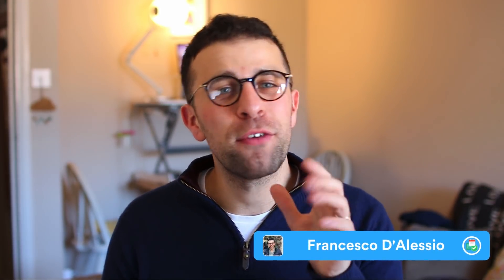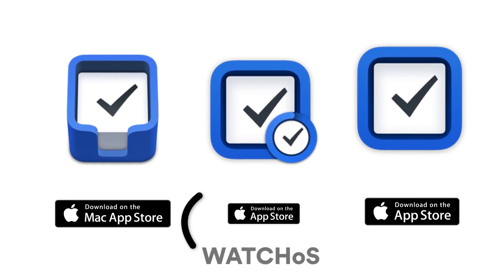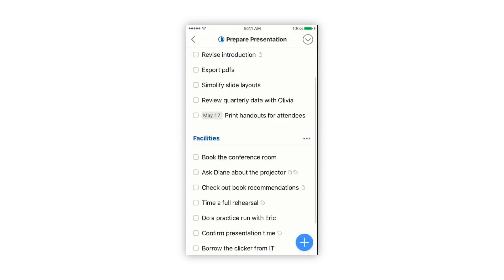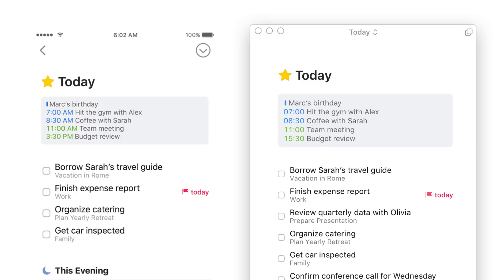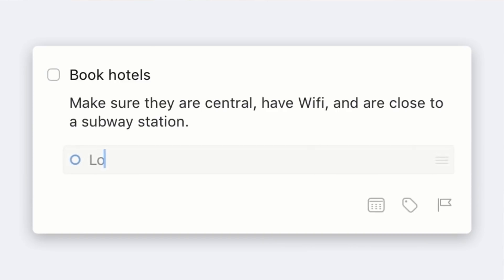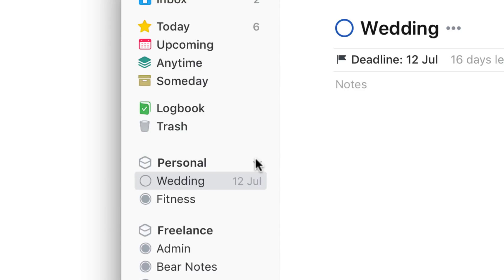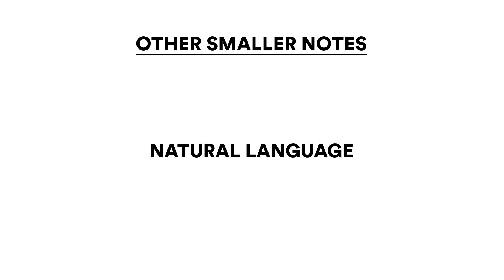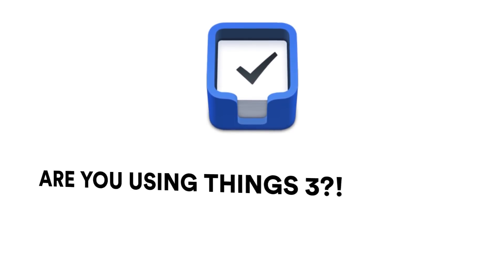Things 3: Best 10 Features on iOS/Mac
Find the best productivity tools with our Things 3 has some very strong features. During the 3-months I used it I feel in love with a few features. So I wanted to round these up and share a few of those with you. Things 3 is a personal task management application designed to help you keep track of tasks and activities.

-- NOTE: I didn't mention the free Things 3 trial which can be taken on Mac, please note this.

▶  TIMESTAMPS
1:30 - Cross-Platform for MacOS & iOS
1:54 - Design inside of Things 3
2:24 - iOS Gestures (Source: Cultured Code)
3:05 - Multi-Selecting inside of iOS App
3:30 - This Evening feature
4:23 - Calendar Events Bar
5:03 - Windows Multiple view
5:54 - Projects - Why they didn't work for me?
6:20 - Sub-tasks ease of use
7:10 - Adding new inbox items
10:00 - Final opinions of Things 3

▶  VIDEO INFORMATION

▶  ADS

All opinions expressed are my own. If you choose to use them, thank you for supporting the channel! Find the perfect productivity tools with Tool Finder
POPULAR TOOLS